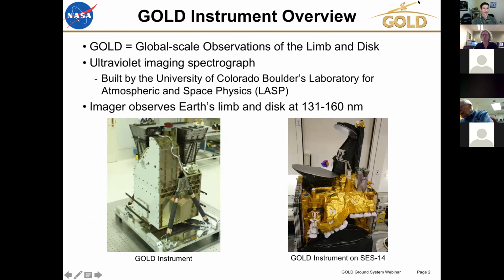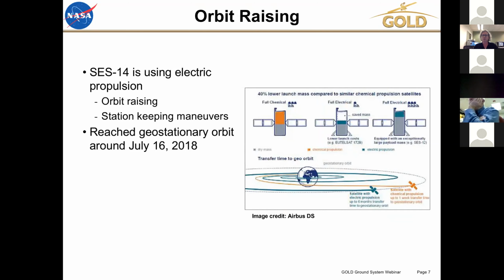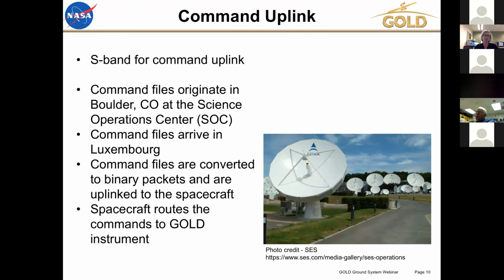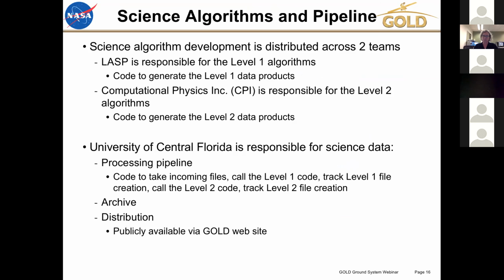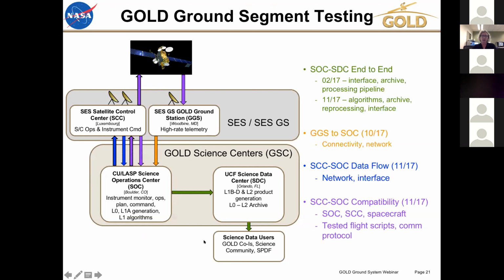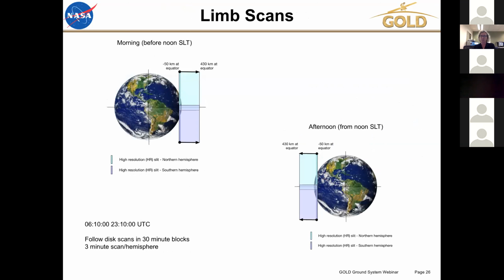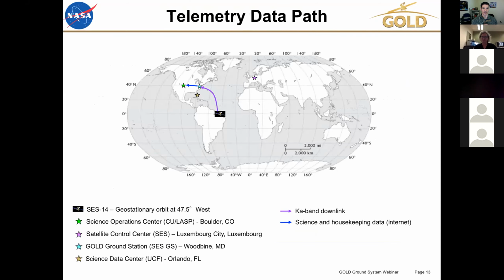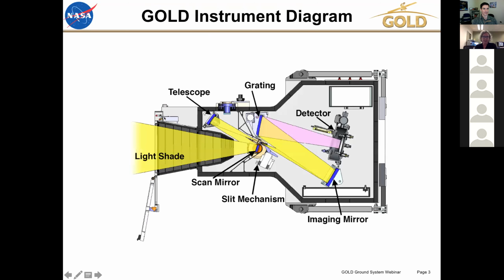How Data Gets from the GOLD Instrument to Publicly Available Science Data Products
How do we go from generating and uploading commands, to receiving data from the instrument and converting that data into publicly available science data products? In this GOLD science communications webinar, GOLD Science Operations Center Manager Karen Bryant, takes participants along the GOLD instrument data paths and take a detailed look at the GOLD ground system.

Karen offers an insider's vantage at how the ground system was developed and tested, and where it stands today.